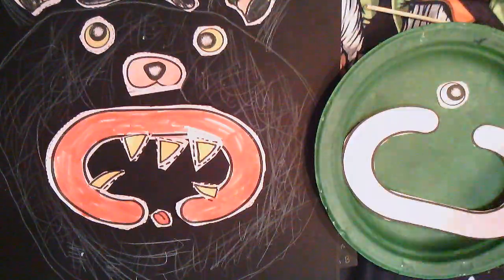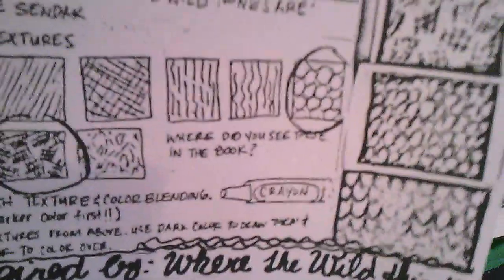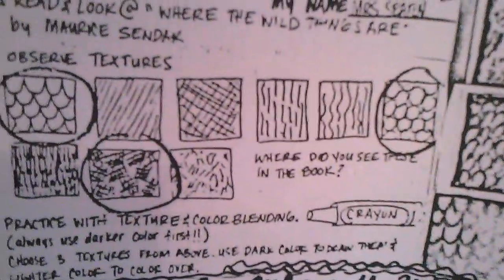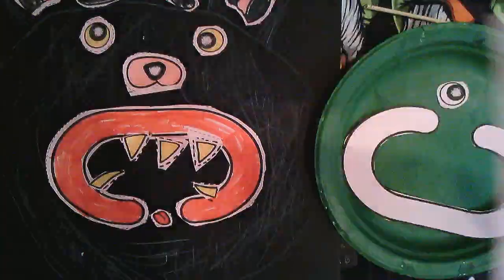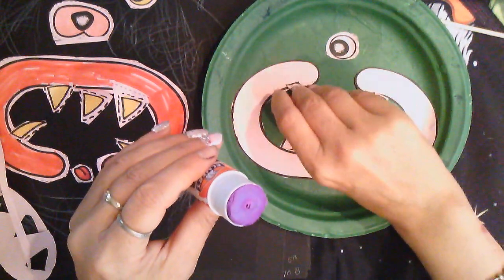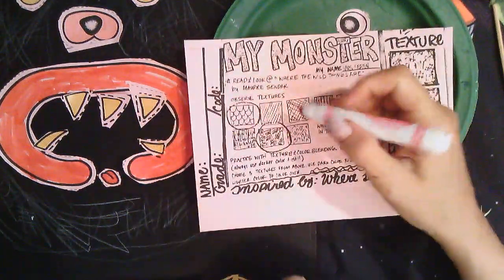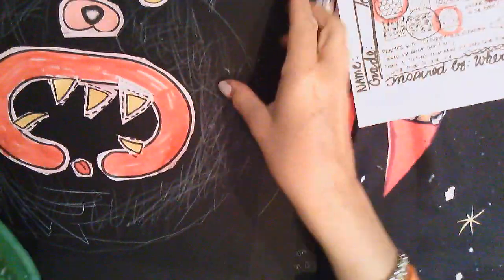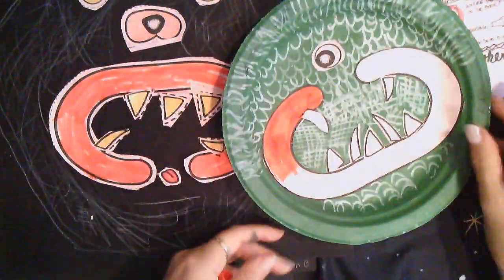Texture Monster Cut out Collage Easy Art Lesson